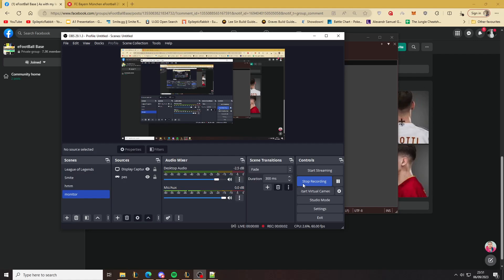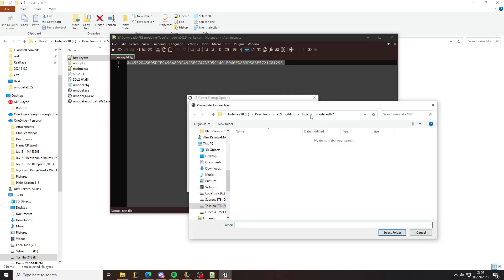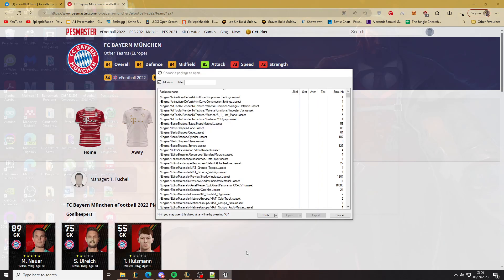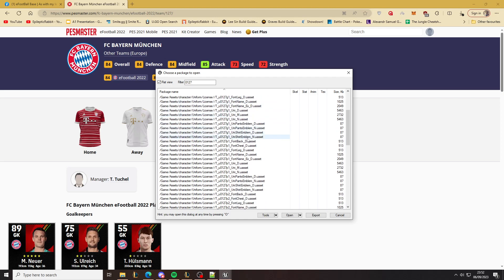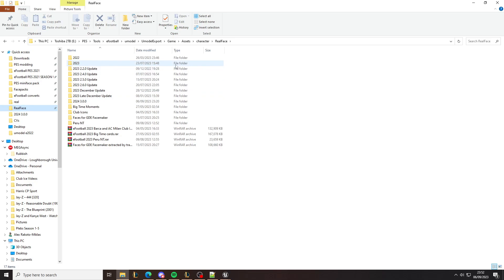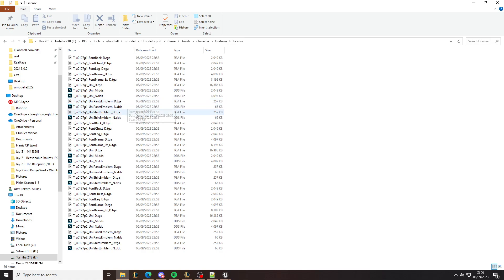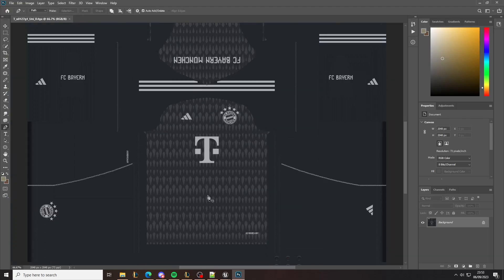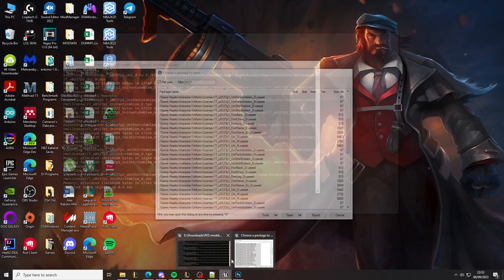How to extract kits from eFootball 2024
Hex key: 0x4552D45005DFE94964893F4925EC747D3D591401E060ED8B3D58BE5721C81295